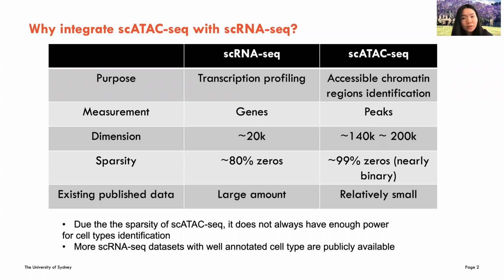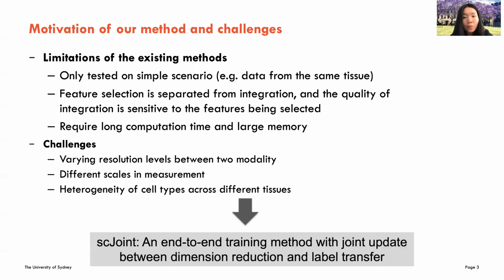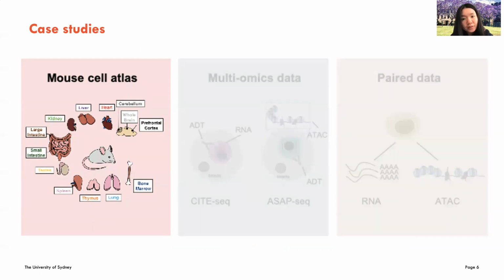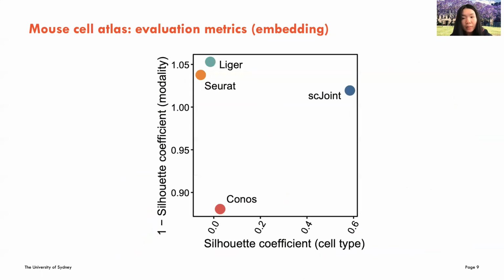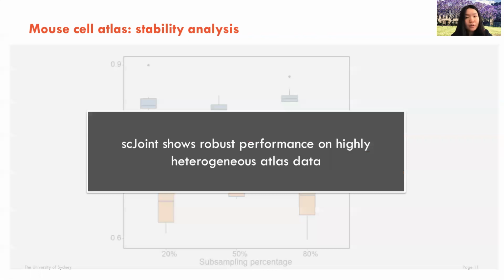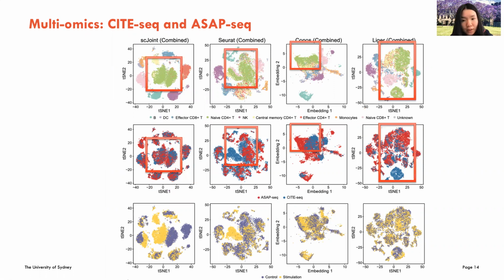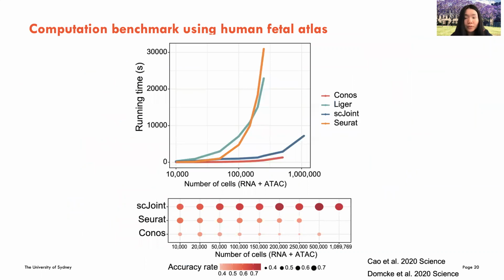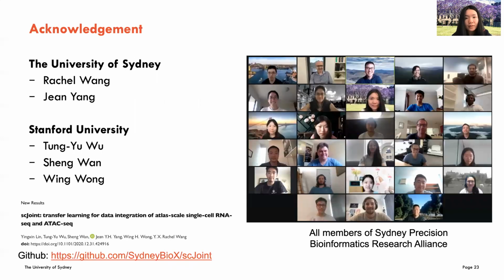scJoint: transfer learning for data... - Yingxin Lin - Special Session 05 - Talk - ISMB/ECCB 2021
scJoint: transfer learning for data integration of atlas-scale single-cell RNA-seq and ATAC-seq - Yingxin Lin - Special Session 05 - Talk - ISMB/ECCB 2021